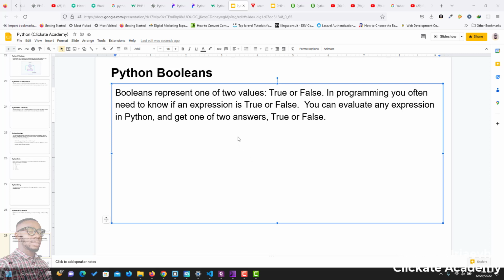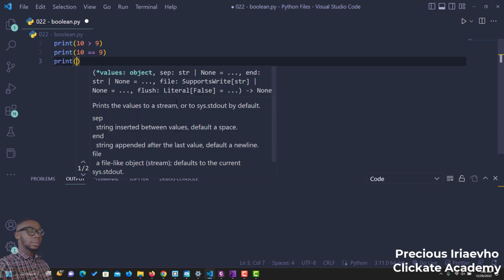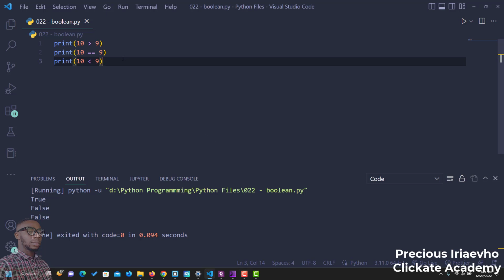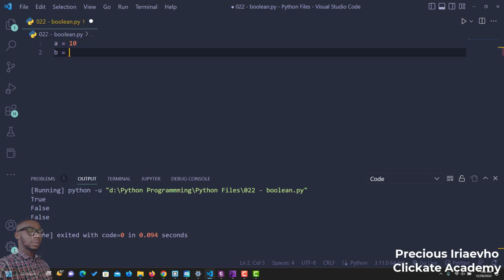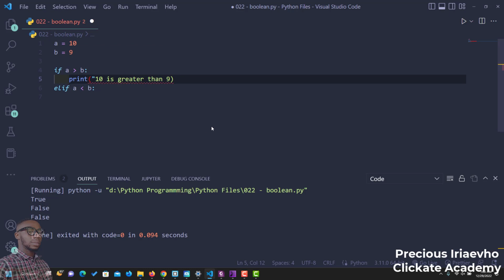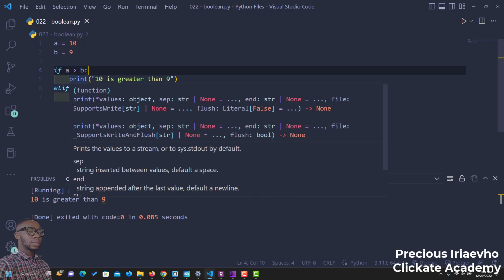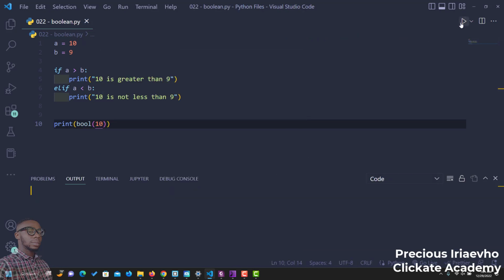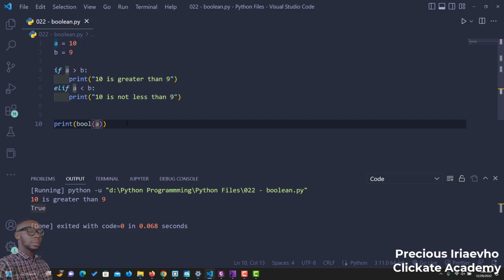026 - Python Booleans | Python Tutorial for Beginners Full Course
026 - Python Booleans | Python Tutorial for Beginners Full Course

In this video, we will be talking about the 026 - Python Booleans | Python Tutorial for Beginners Full Course with Python Project.

026 - Python Booleans | Python Tutorial for Beginners Full Course